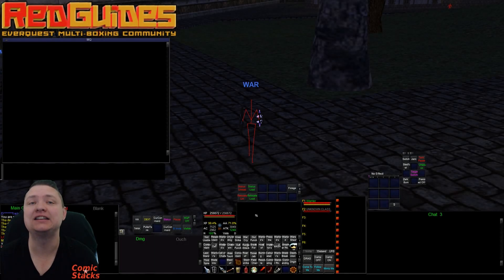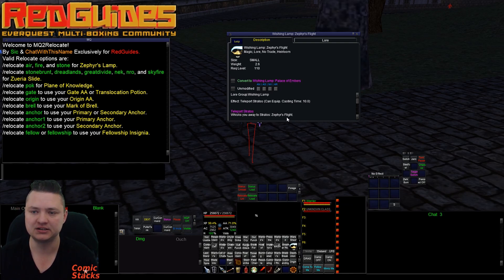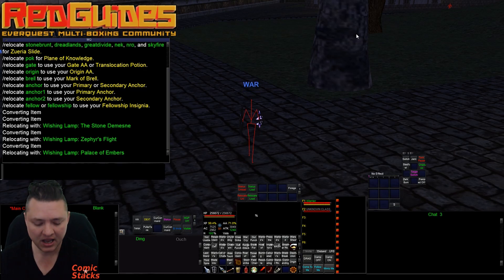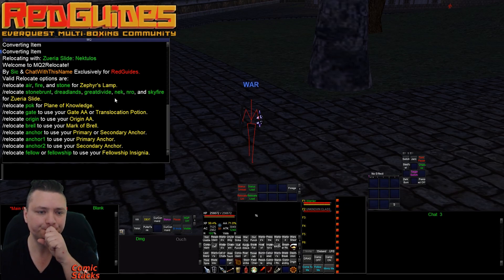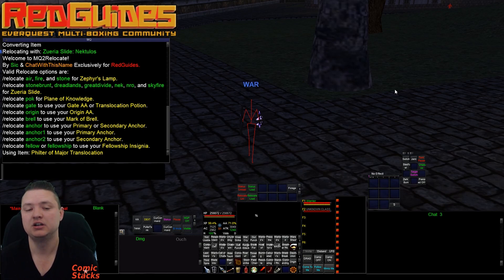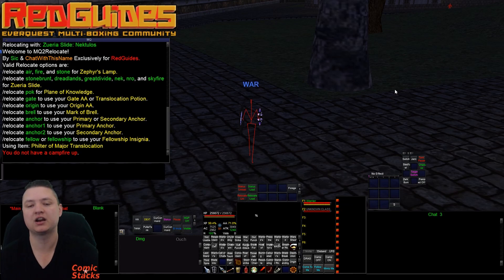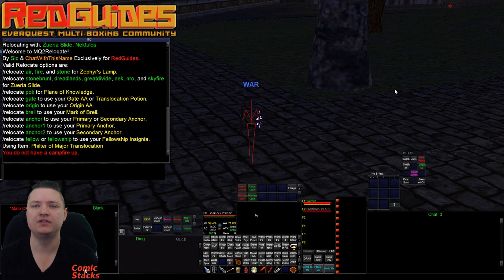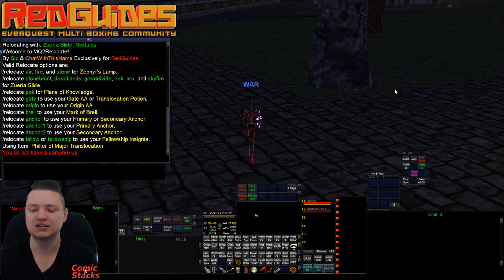MQ2Relocate - MQ2 plugin exclusive for RedGuides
MQ2Relocate plugin - RedGuides Exclusive Plugin
for Macroquest2 and EverQuest

Big Shoutout to ChatWithThisName for all the help getting this thing put together. Appreciate you.